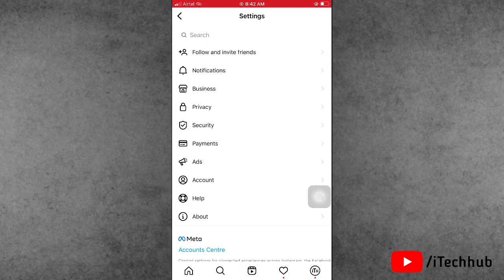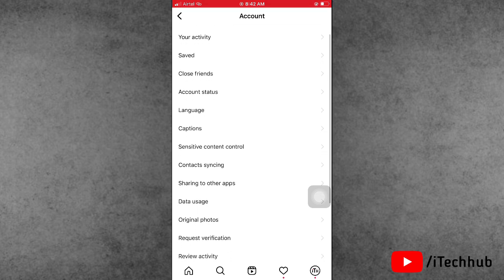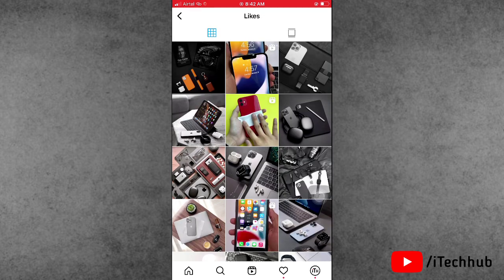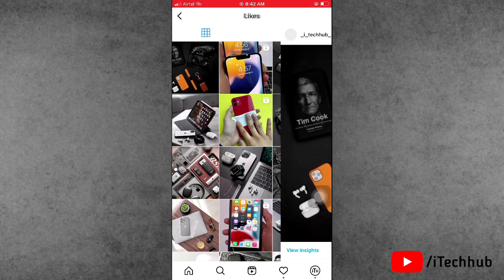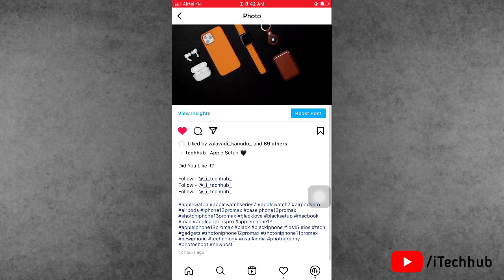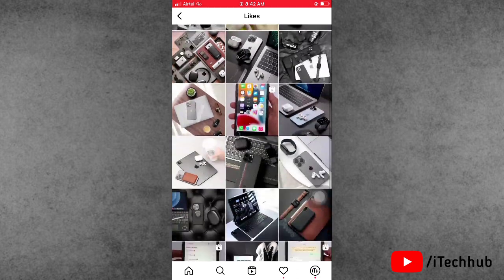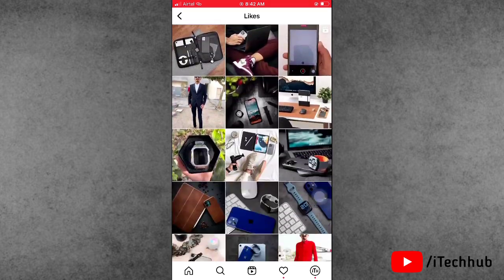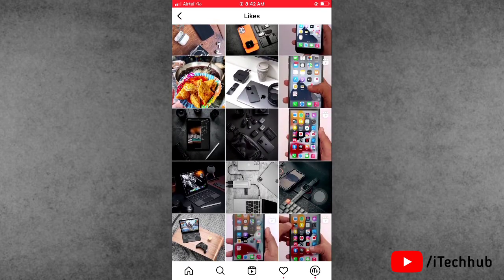How to Find Liked Posts on Instagram (2024)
Learn How to Find Liked Posts on Instagram on Android and iPhone. If you want to see your previous liked and loved pictures on instagram simply follow this tutorial.

0:00 Intro
0:05 How to Find Liked Posts on Instagram

Best Deals
Boya M1 Mic